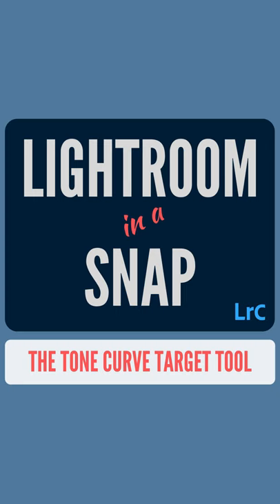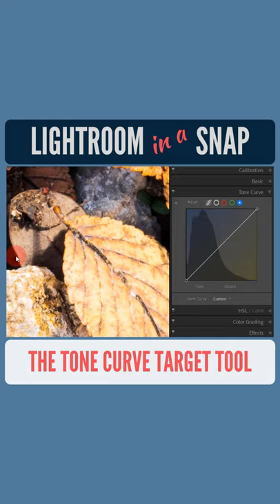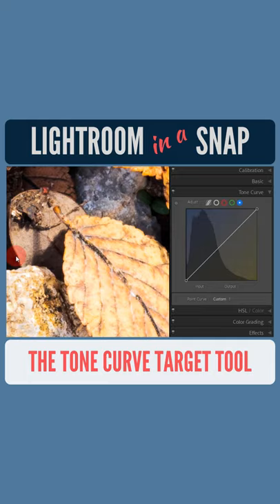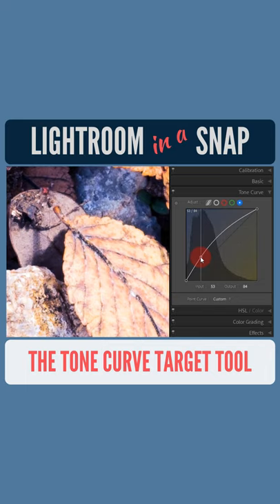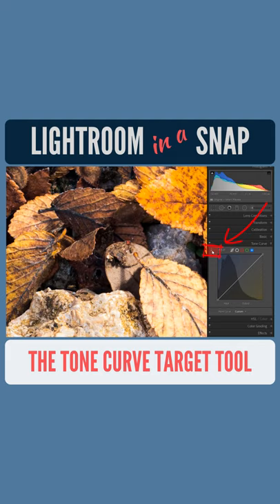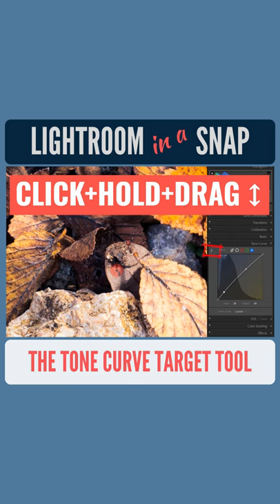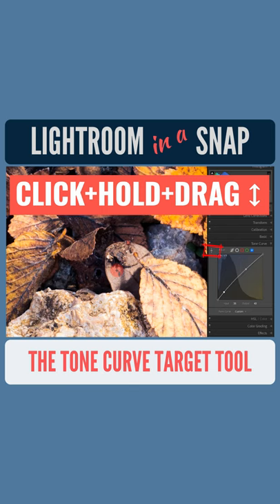How to Use the Tone Curve Target Tool in Lightroom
* Fair warning! This one assumes you have at least a basic understanding of the Tone Curve panel.

The Tone Curve panel in Lightroom lets you dial in very specific and exact adjustments to the luminance of your images, either by darkening or brightening your shadows, darks, lights, and highlights or by adjusting the color tone of each of those luminance ranges. In some ways, the color adjustment curves are kind of like the Color Grading tool… but only kind of. Follow the simple steps here to easily select specific luminance ranges when making these adjustments!